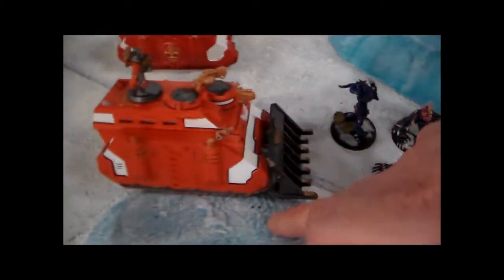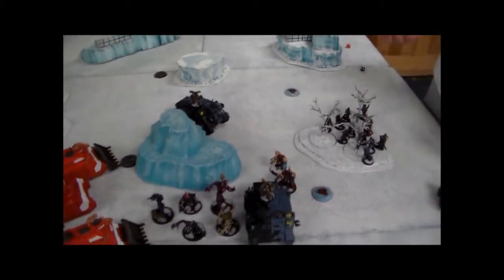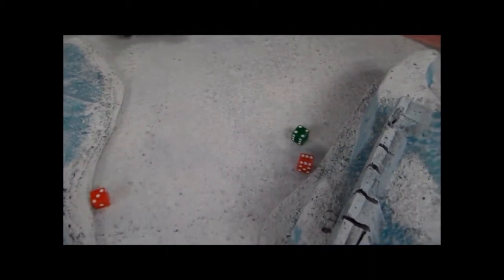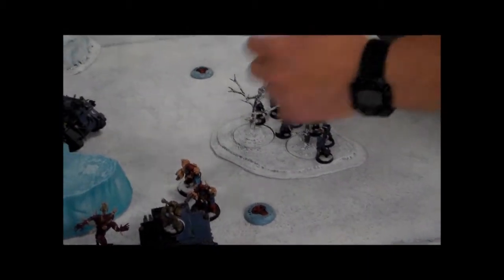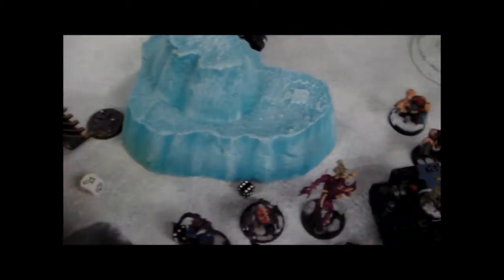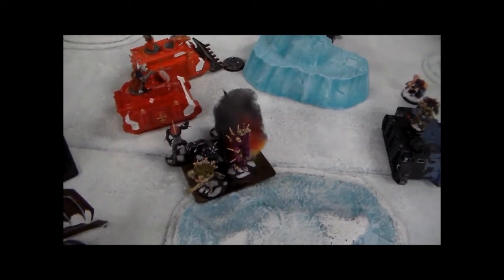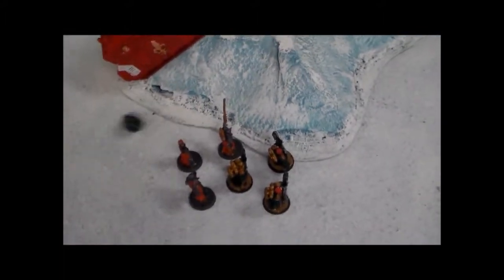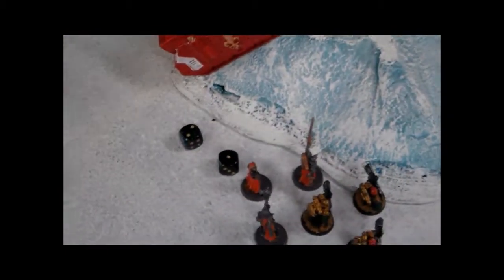Spectre Studio Episode 8 part 2: 40k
Tony's Chaos Marines continue their fight against Spectre Wile's Sisters of Battle